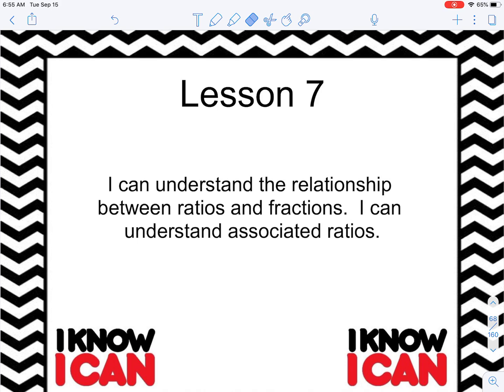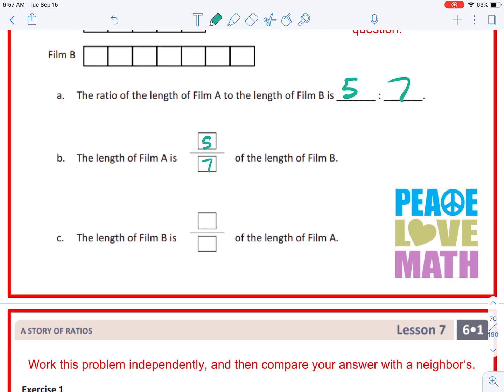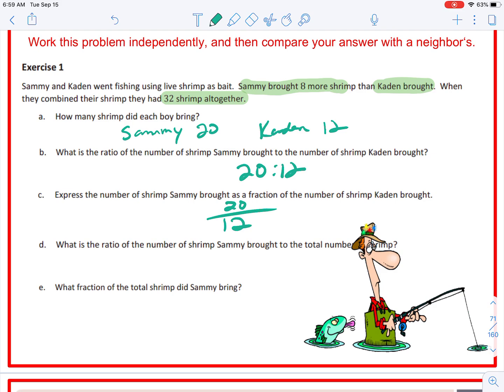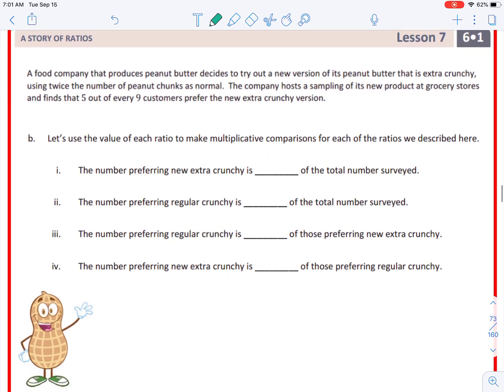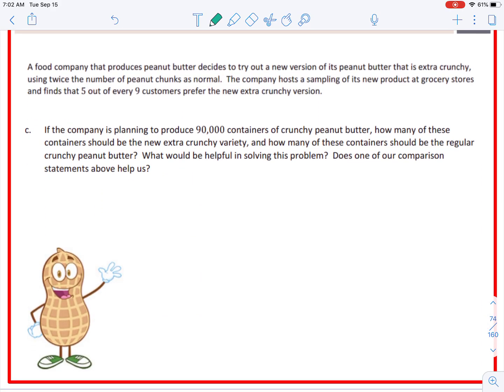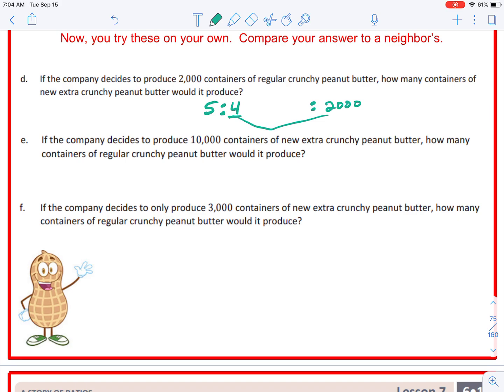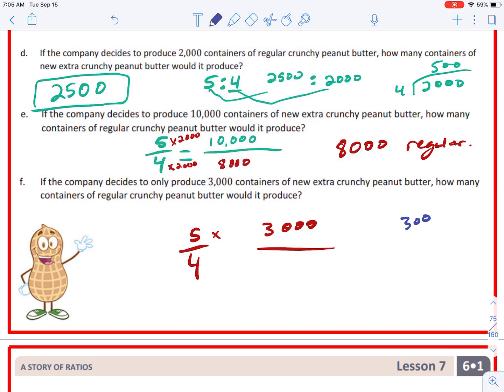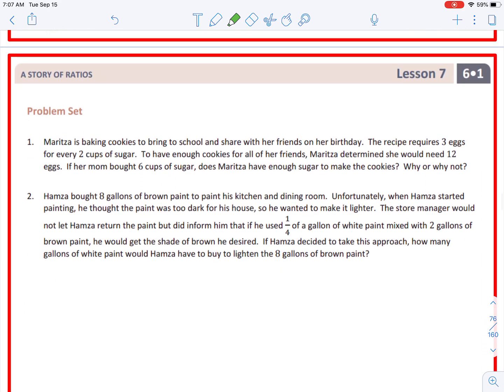Module 1 Lesson 7 Ratios